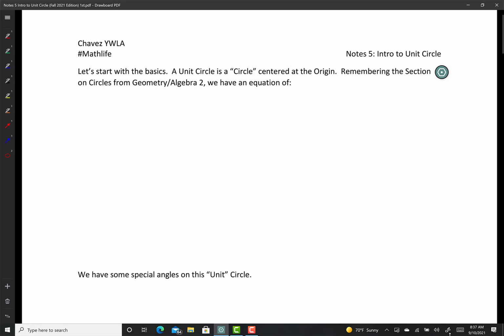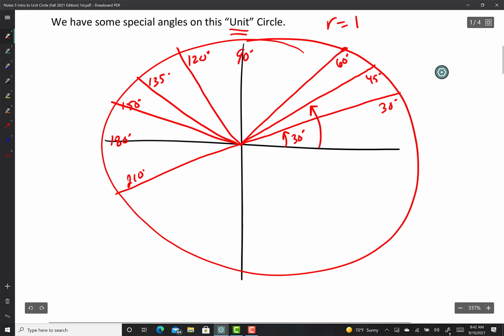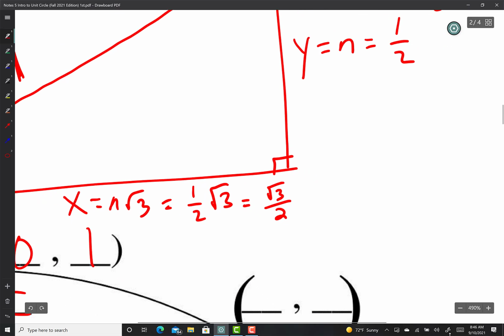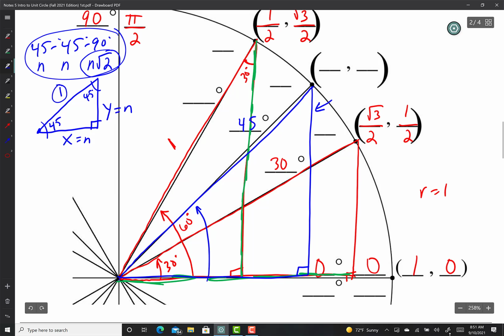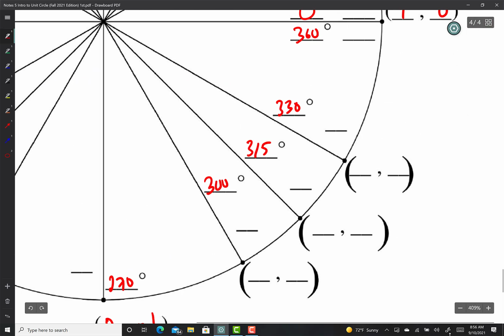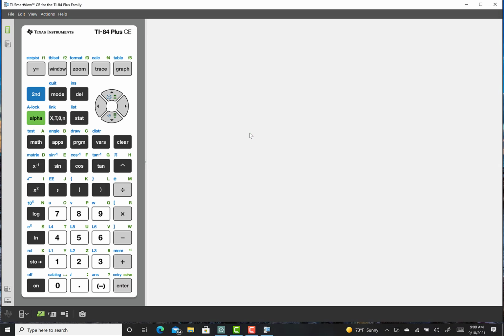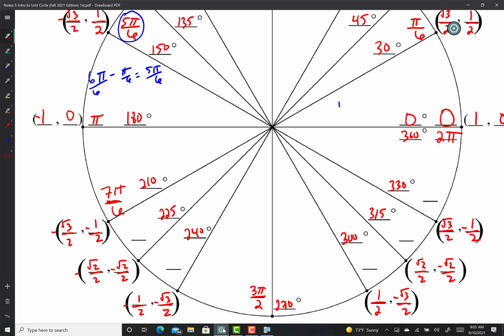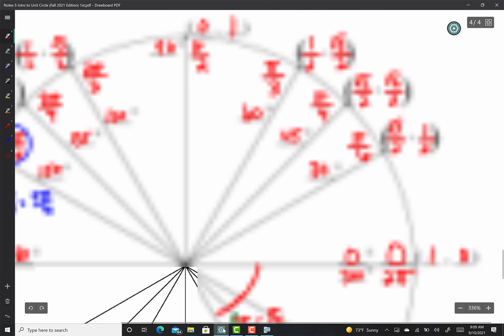Notes 5 Intro to Unit Circle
Attached are the Notes on Intro to the Unit Circle.  Let me know if you found anything confusing on this.  Thank you.